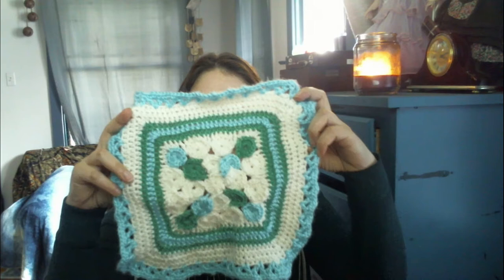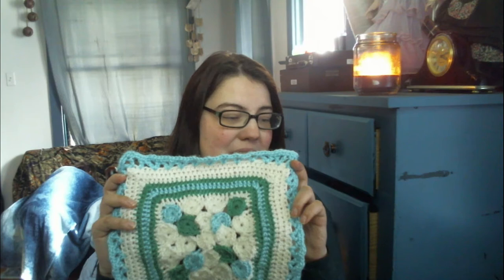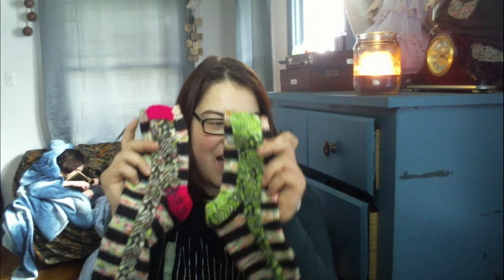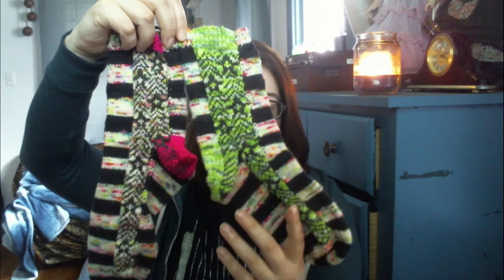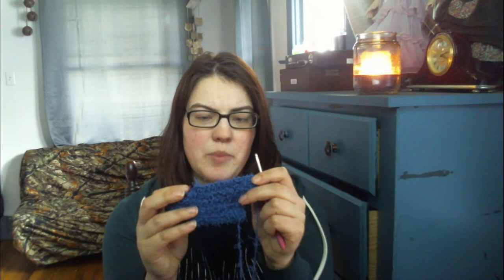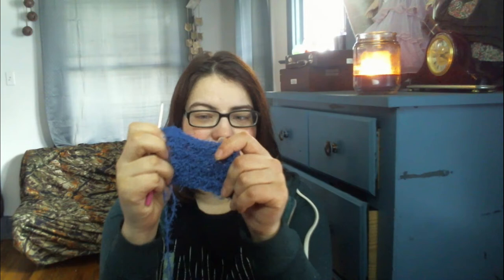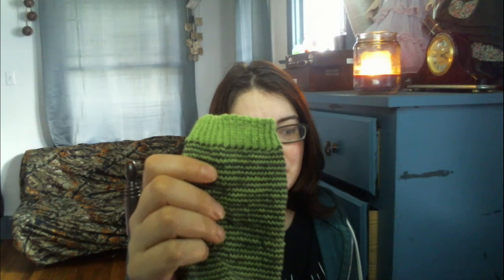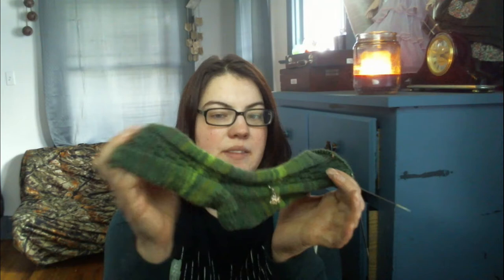BunniPhish Crafts 2020 Episode 14